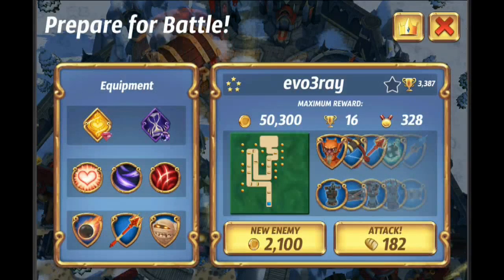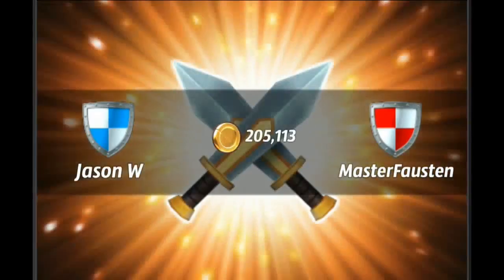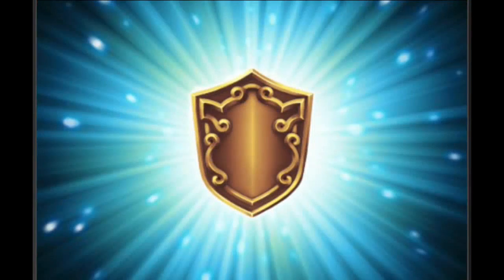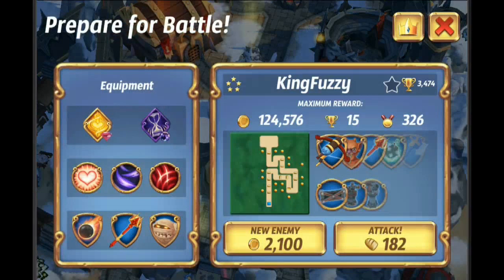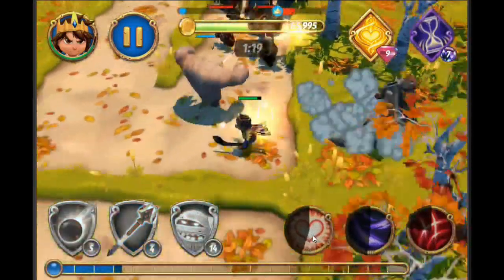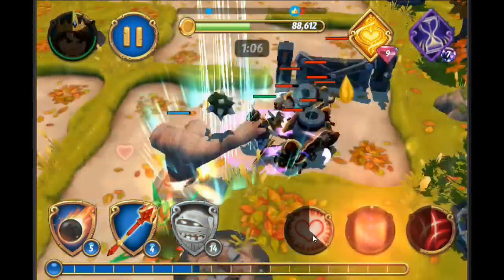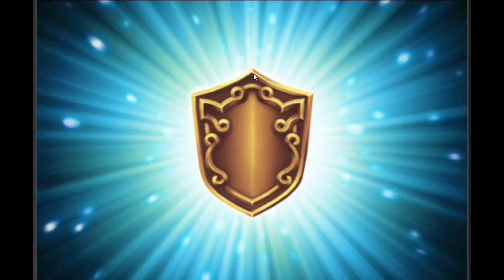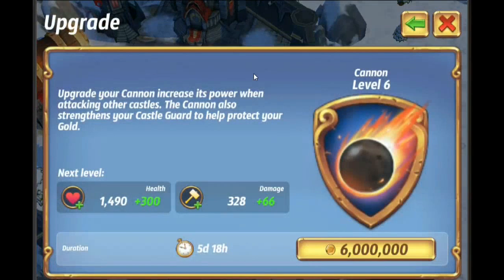Royal Revolt 2 elite raids 3500 trophies no scrolls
RR2 is a kick ass tactical  tower defense game PvP by Flare games, with awesome 3d graphics!

Welcome
to the World of
Royal Revolt!

The famous Royal Revolt is back with more fun, even more battles and a lot more action.

Defend your castle and build a deadly maze for your enemies. Explore and conquer the kingdoms of your friends and foes in this brilliant sequel. Overthrow the royals on your way to the top, but be aware of your own enemies, your Highness – there’s a royal revolt going on!!!